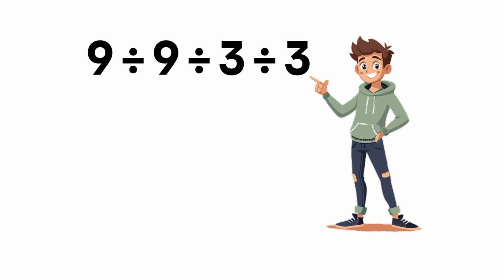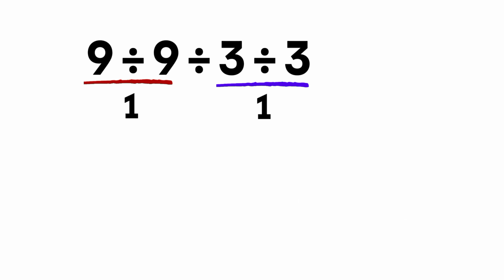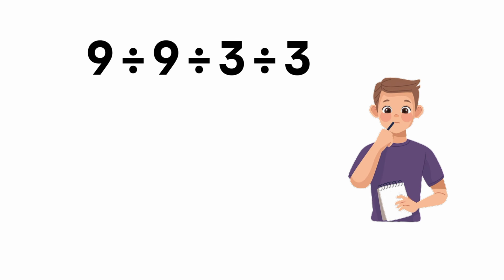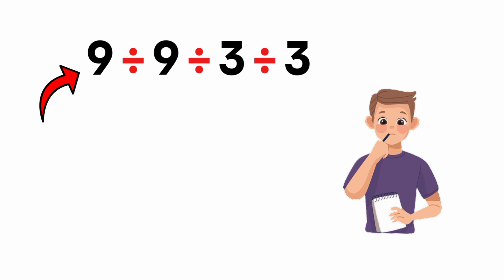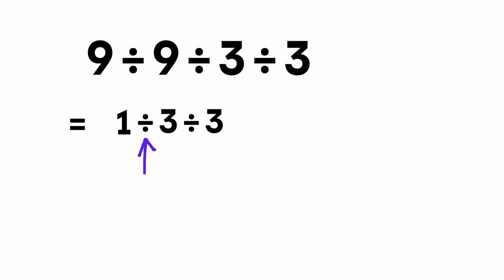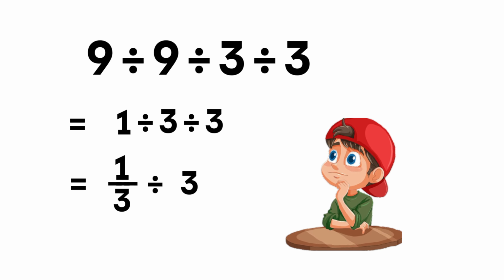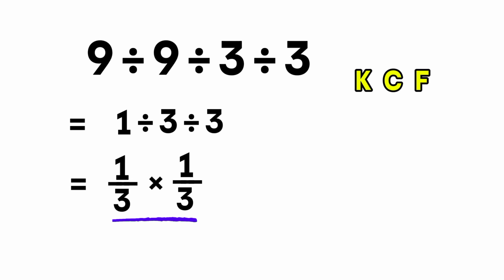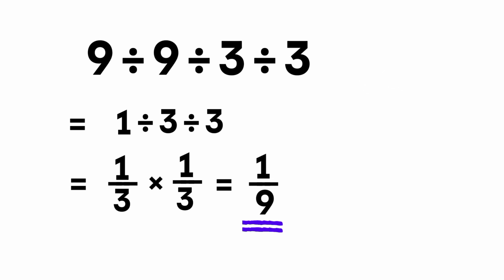Only 1 in 5 Can Solve This Math Problem!